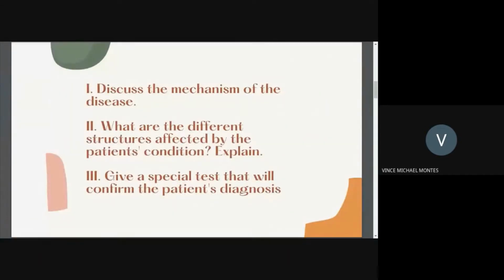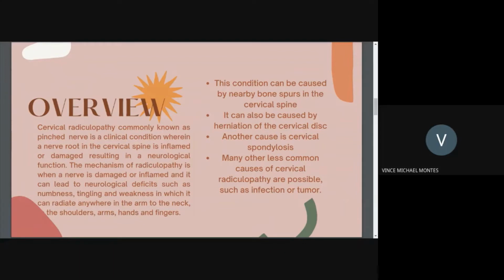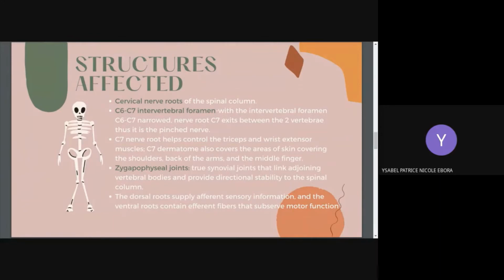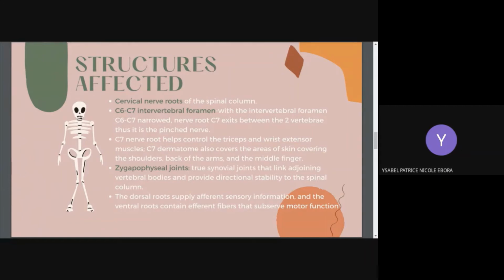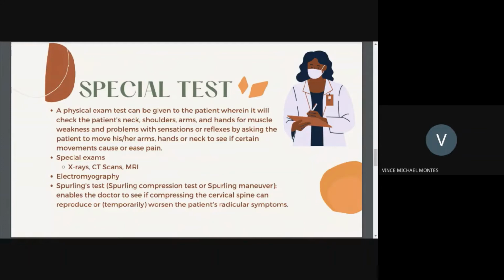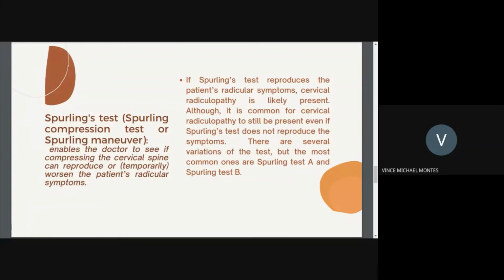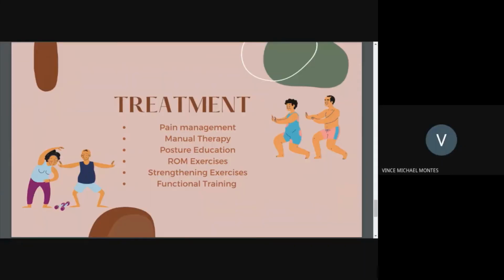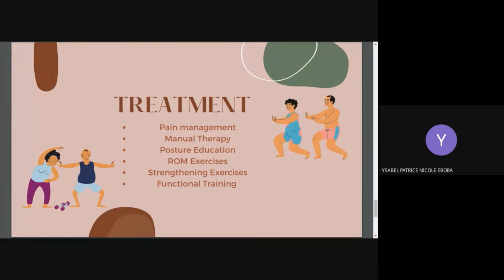CASE NUMBER 1 GROUP 5